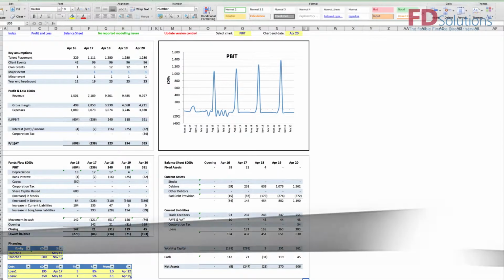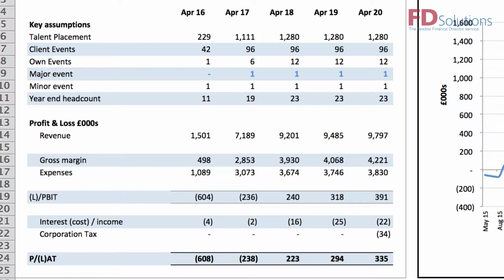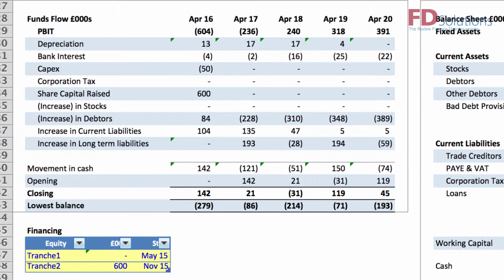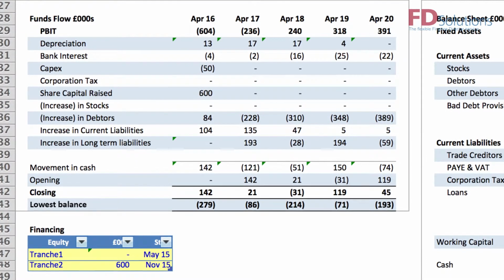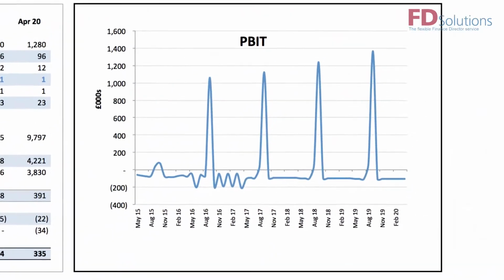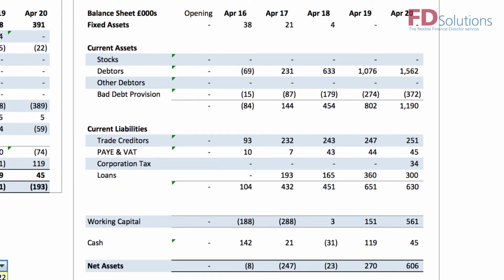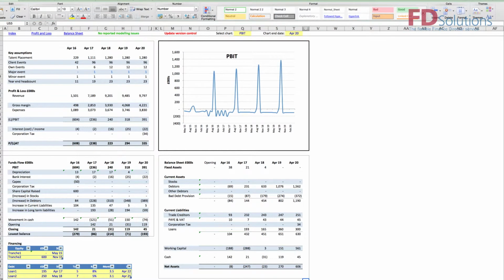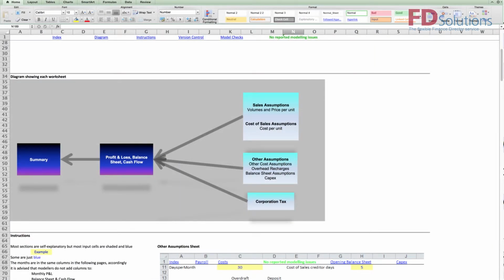What should a financial model look like?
Hear from Malcolm Durham, long established Finance Director and Chairman of FD Solutions, detail what a financial model should really look like.